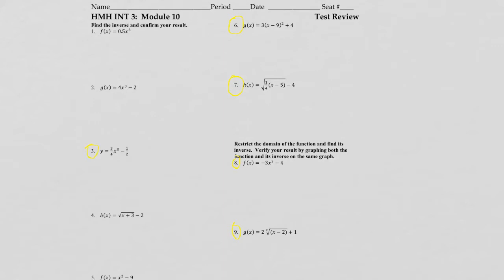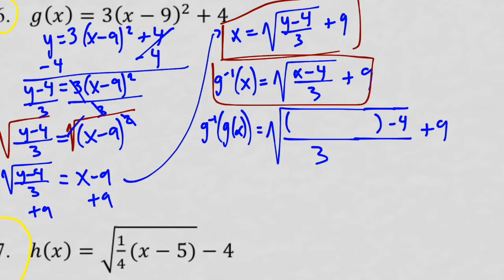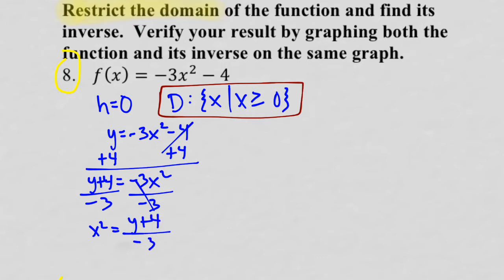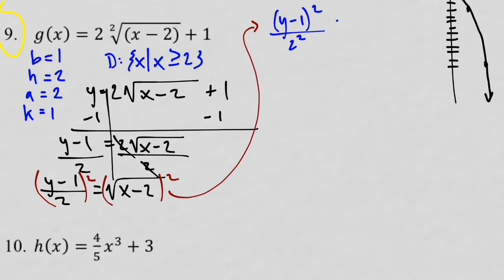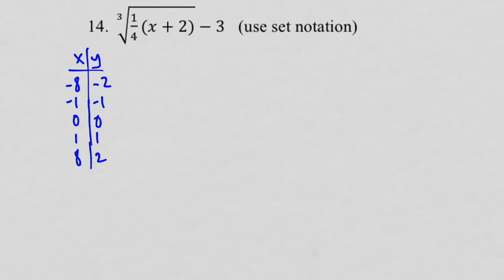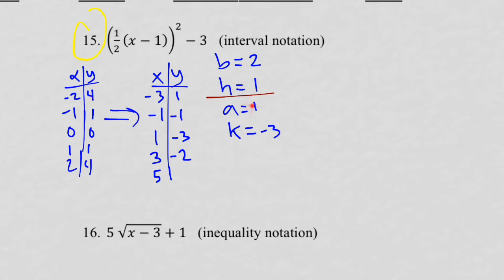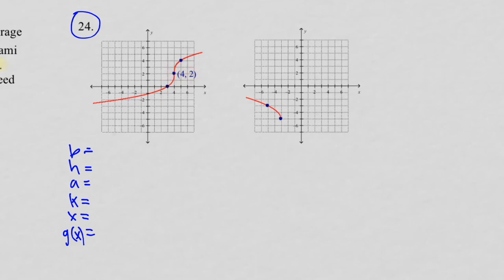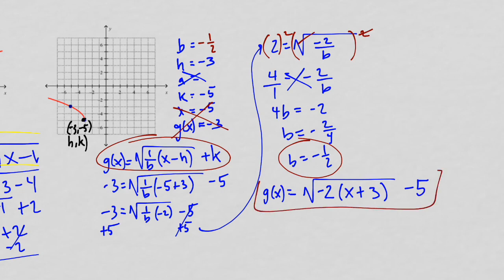IM3 Module 10 Test Review Part 1